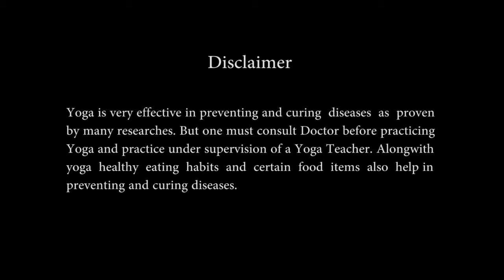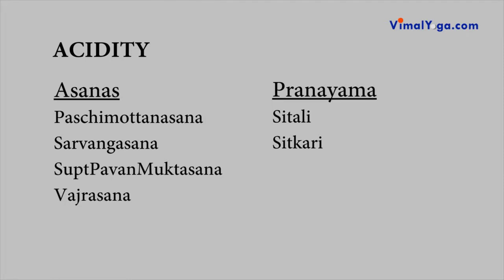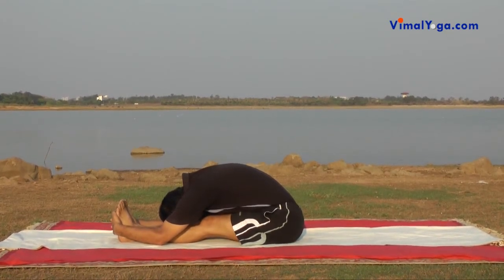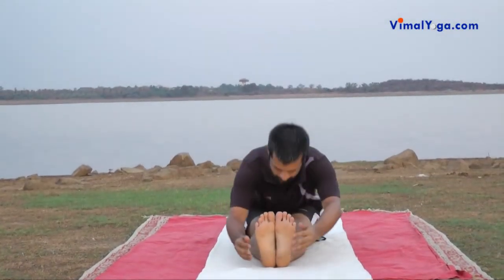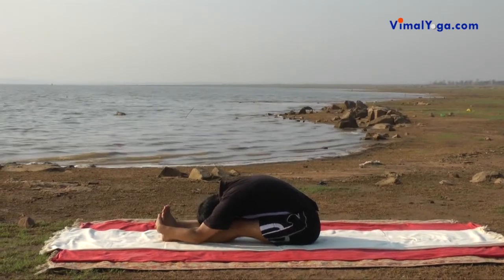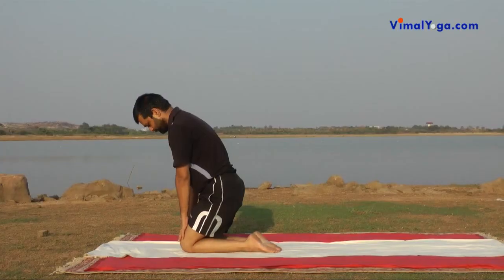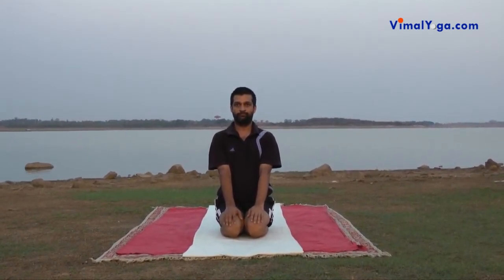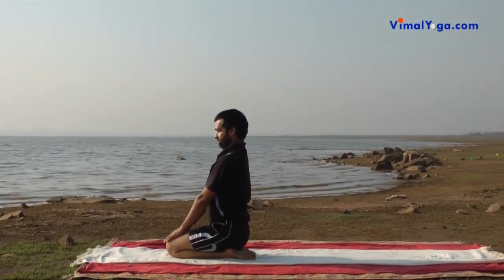Yoga & natural remedies for acidity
"Yoga & natural remedies to prevent or cure acidity" - Asanas, Pranayama and Helpful tips